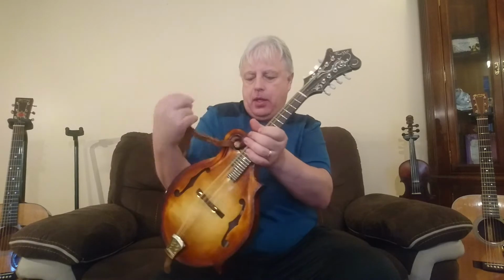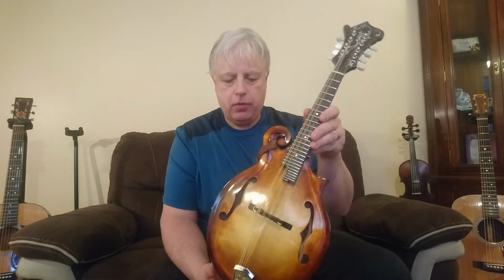Darin Parise - Gallop De Malbaie & Leather Britches (Mandolin Instrumentals)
In this video Darin Parise plays us a couple mandolin instrumentals on his custom Fintan McEnroe mandolin!

Also if you would like to purchase his album you can find it/them on his website at